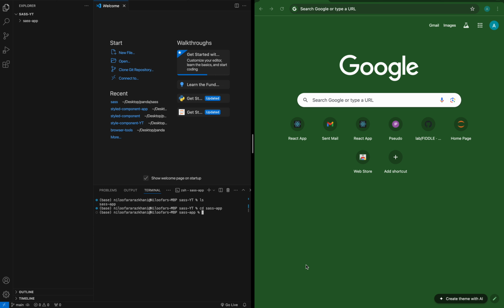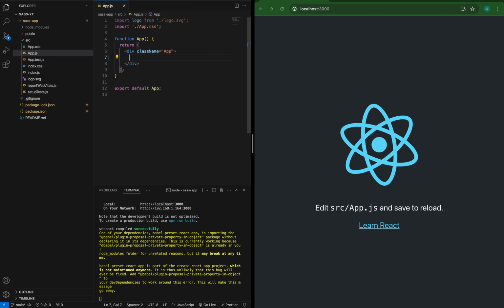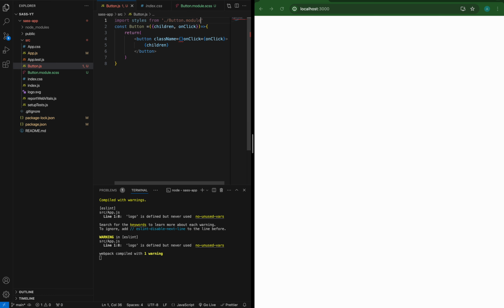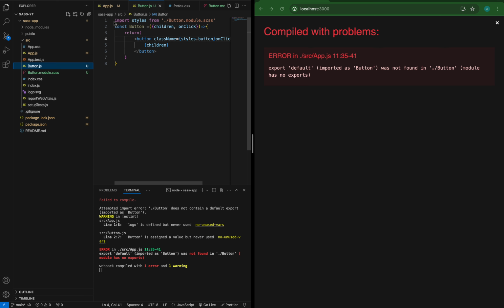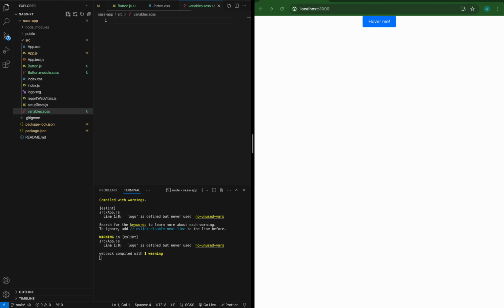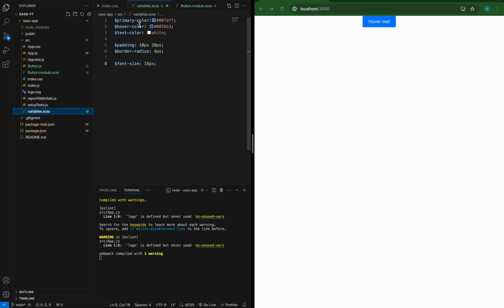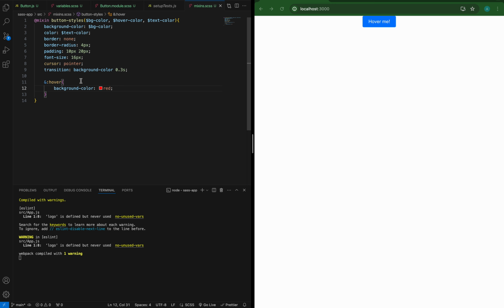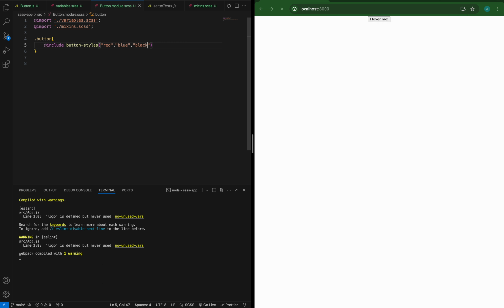SASS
All you need to know to start using SASS!